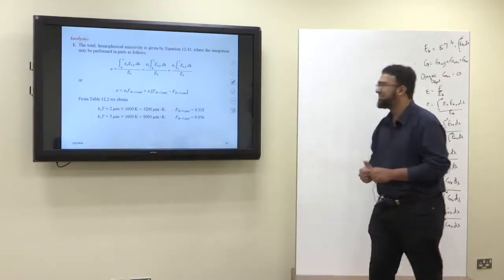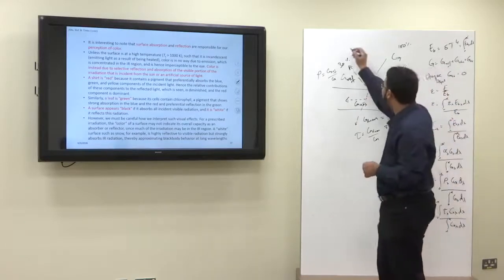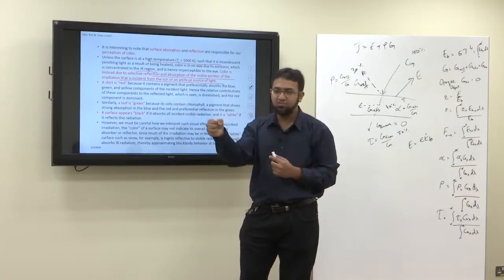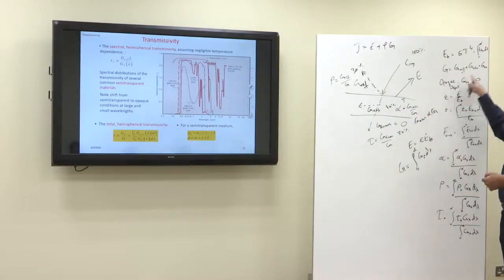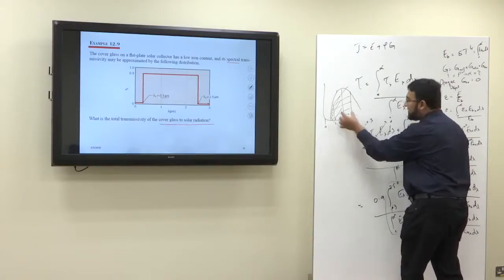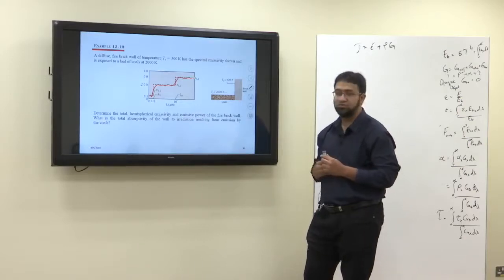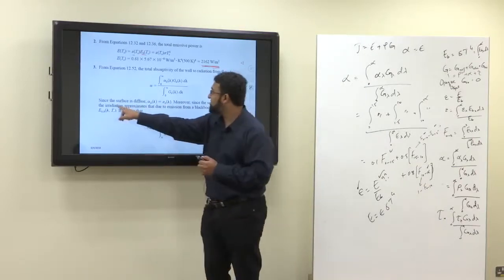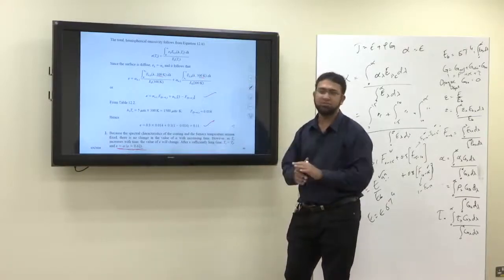Video Lecture Heat and Mass Transfer 24/26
This video is focused on the chapter "Radiation Processes and Properties" from the  textbook "Fundamentals of Heat and Mass Transfer by Incropera and Dewitt".